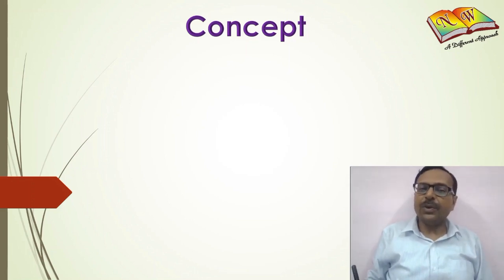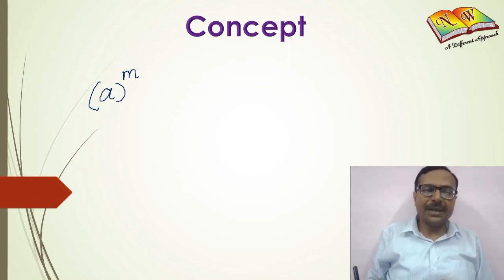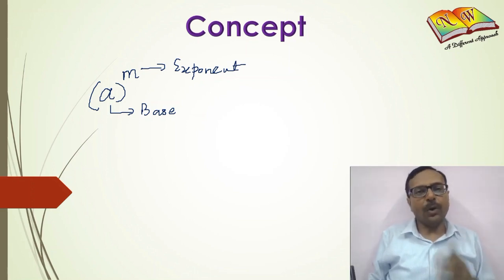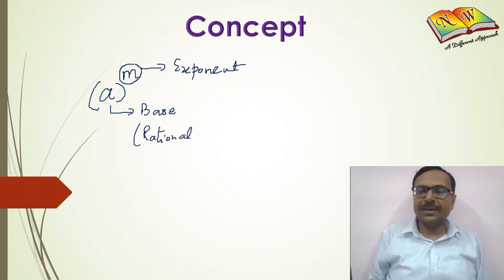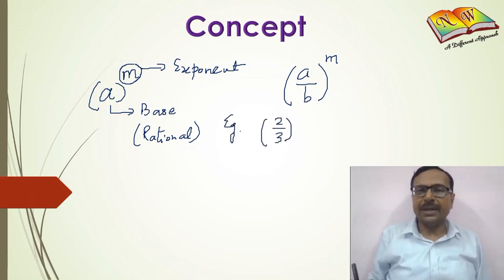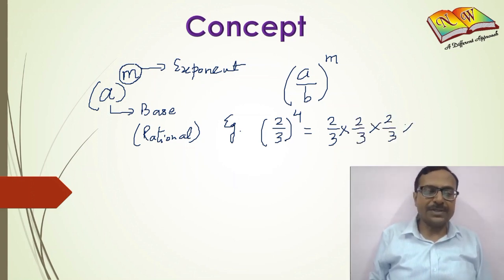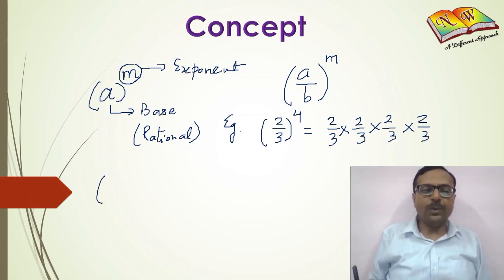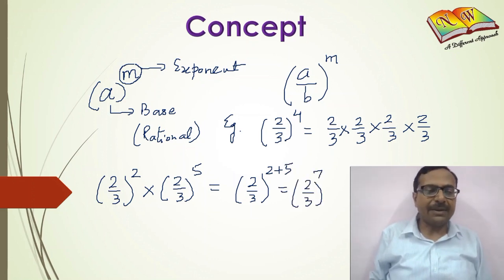Class 8th Mathematics experiment/New Way publication